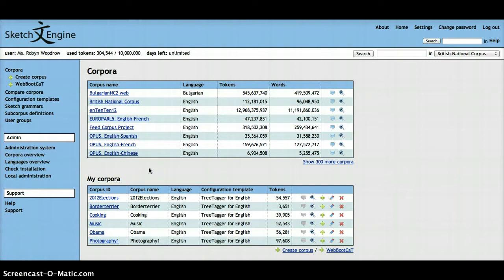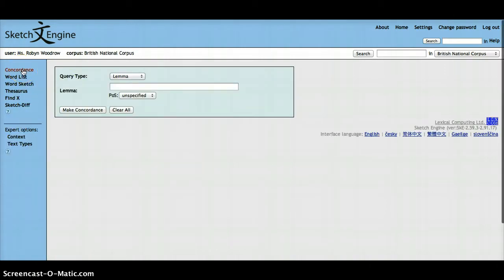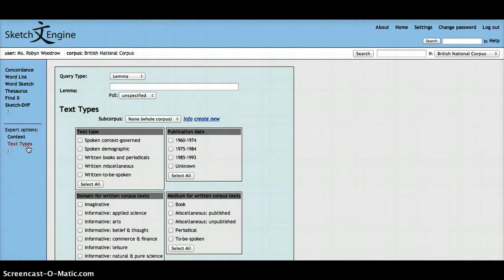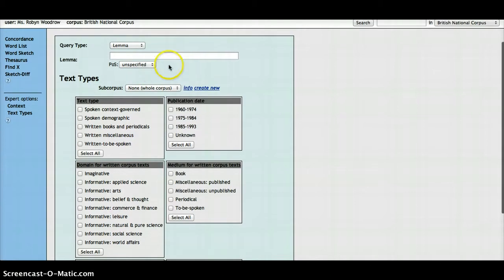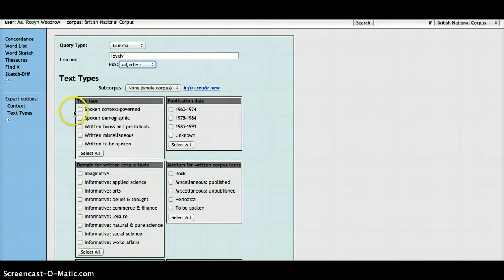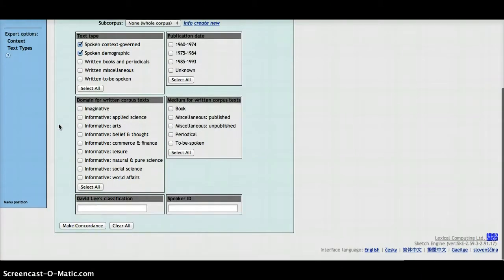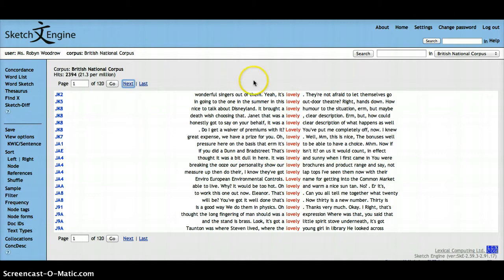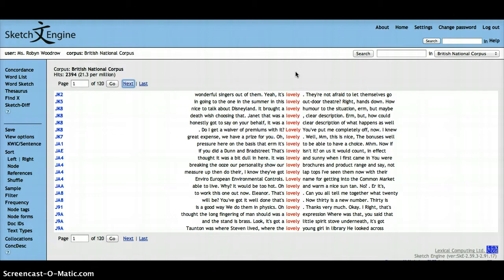Expert option: 'Text types'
In this video you will learn what the Expert option: 'Text types' does and how you can use them to get the most our of your corpus.

You can use the Text type option to search for words within specific parts of a corpus, for example, just in the spoken or written parts. The corpus used in this example is the British National Corpus (BNC).